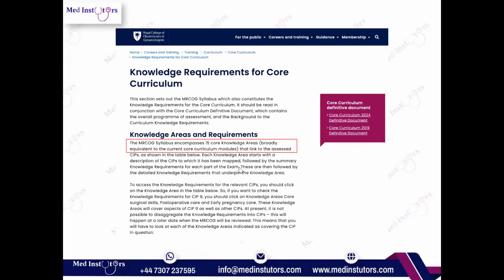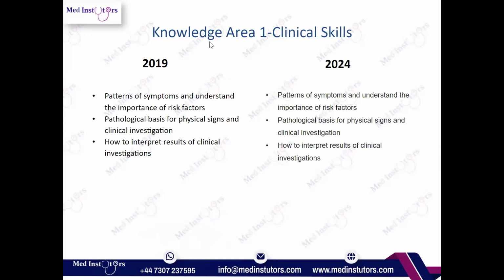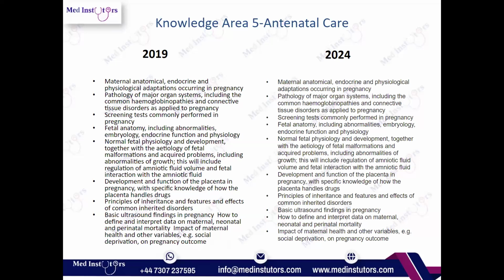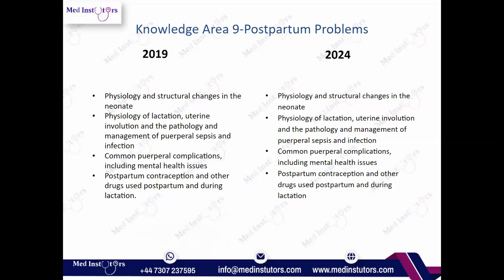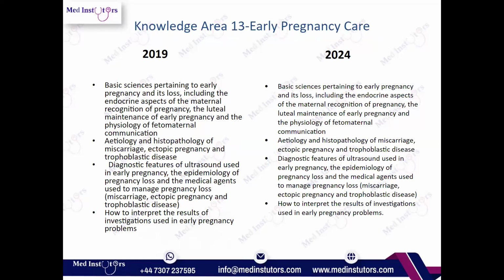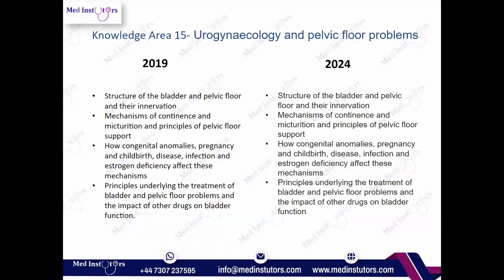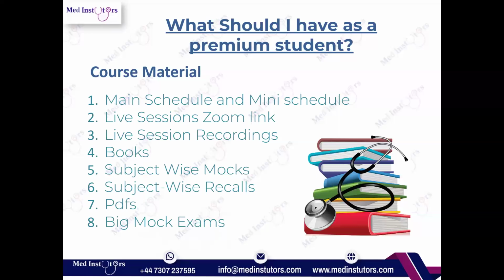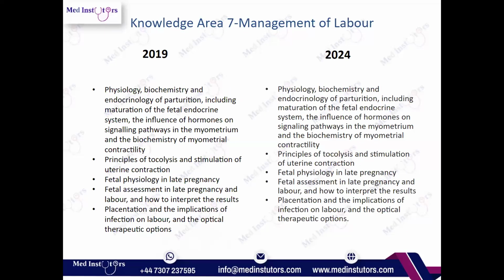GMC Approved OBS & GYNAE Curriculum with Dr.Sumbal Ijaz